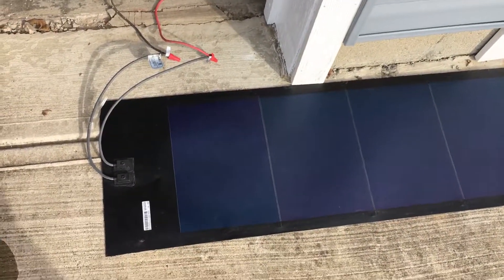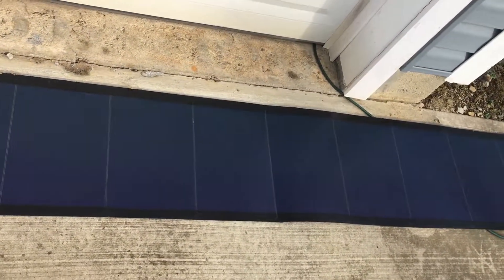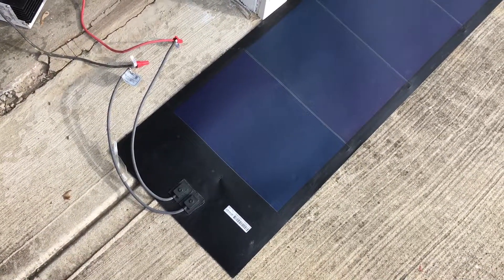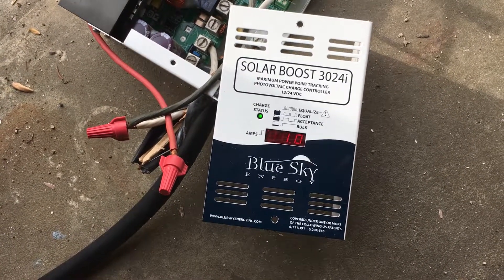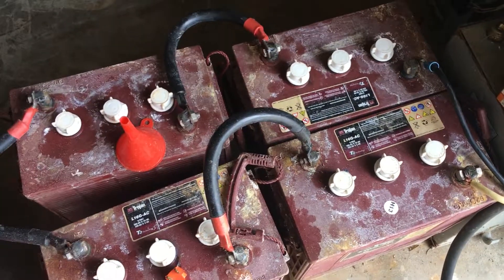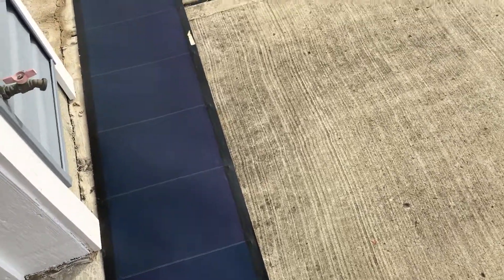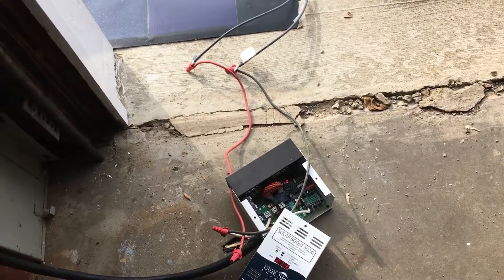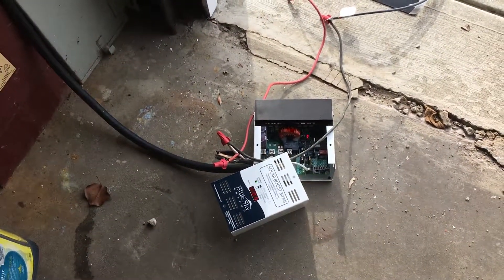Testing flexible solar panel output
This is  a unisolar 136 watt solar panel.
I am testing this in the winter with overcast skies.

The max I was able to get from the panel was aroun 50-75 watts.
I will test this again on a nice sunshine day and even angle the panels.

This panel is able to be rolled up and stored nicely.